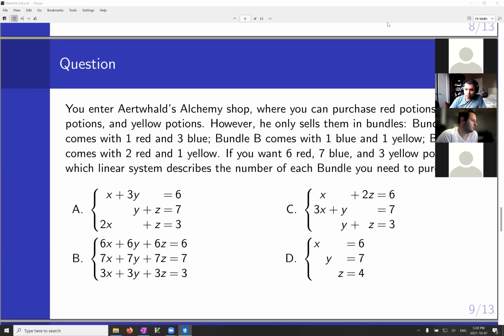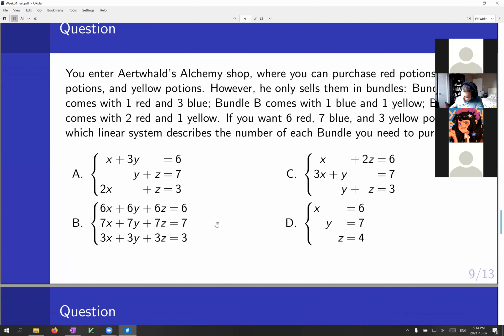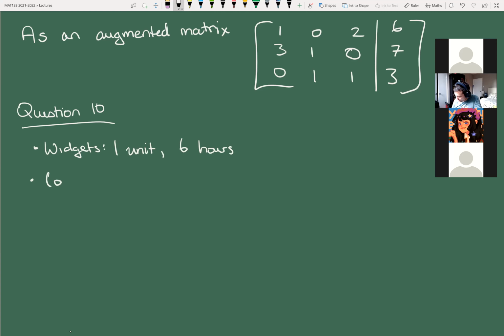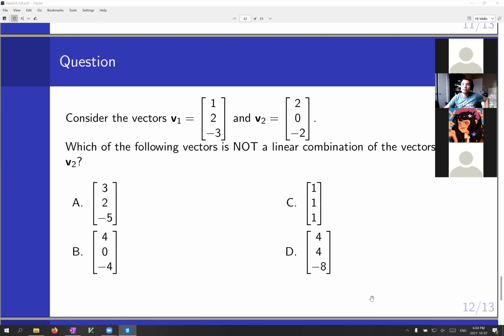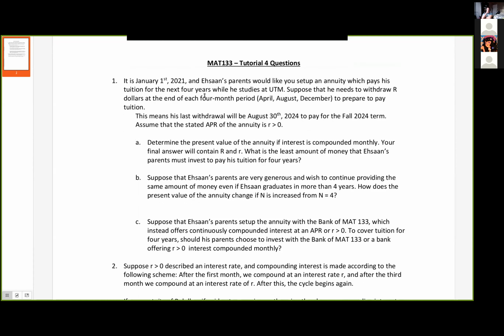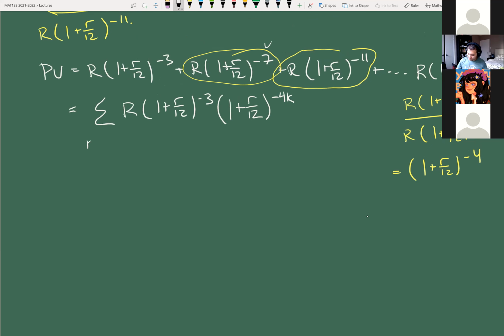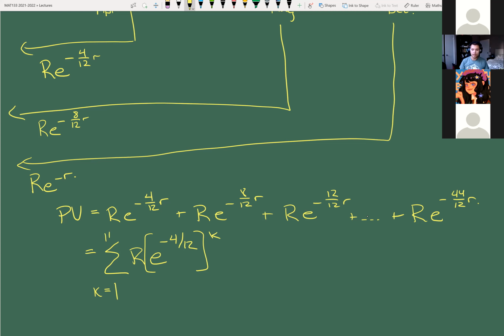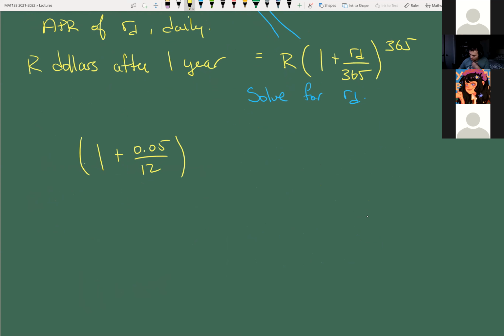MAT133 - October 7, 2021